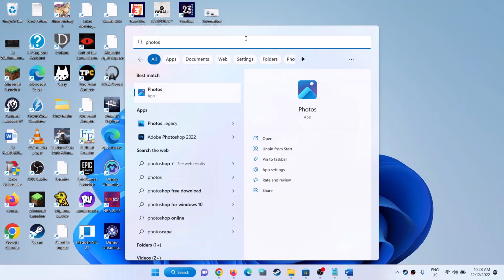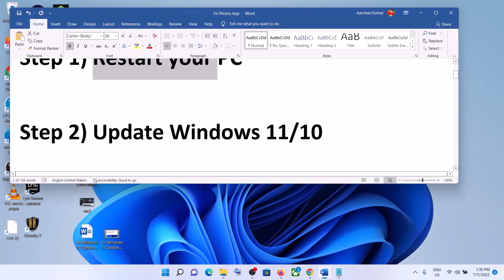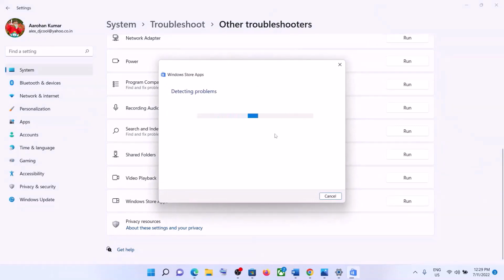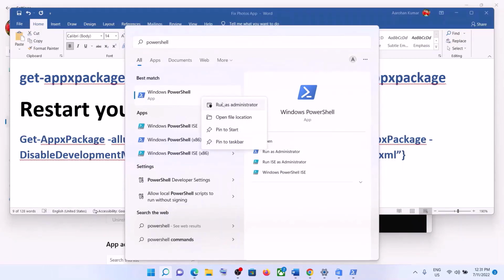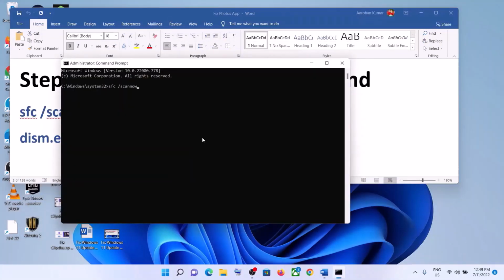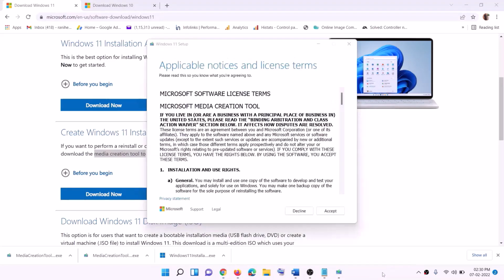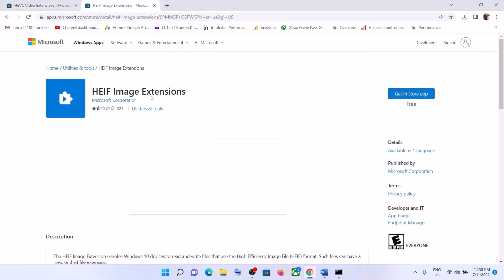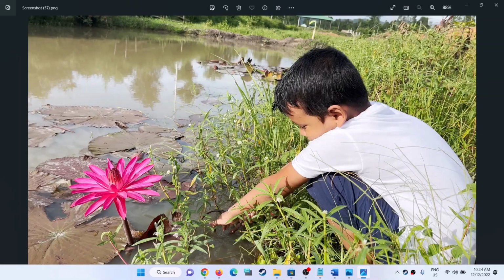Fix Photos and Images Not Opening On Windows 11 Error The Specified Procedure Could Not Be Found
How to Fix Pictures and Images Not Opening On Windows 11 Error The Specified Procedure Could Not Be Found
Step 3) Update Photos App
Step 4) Run Windows Apps Troubleshooter
Step 5) Repair and Reset Photos App
Step 6) Uninstall and reinstall Photos app
sfc /scannow
Step 10) Install HEVC Video Extensions
HEVC Video Extensions:
 Step 11) Reset your PC- backup your data as reset may result in data loss